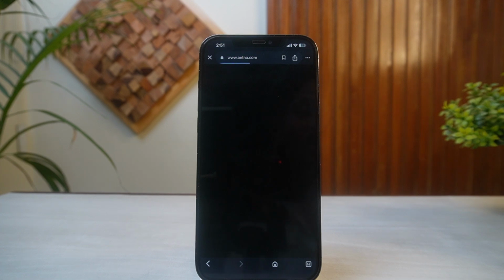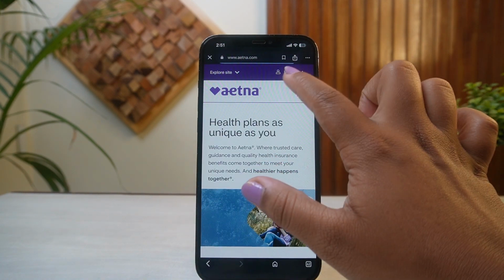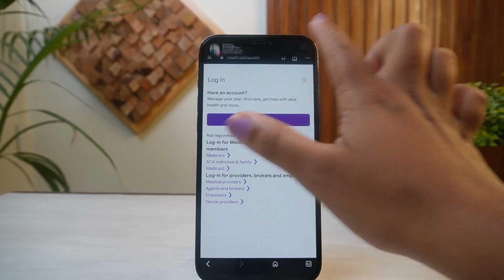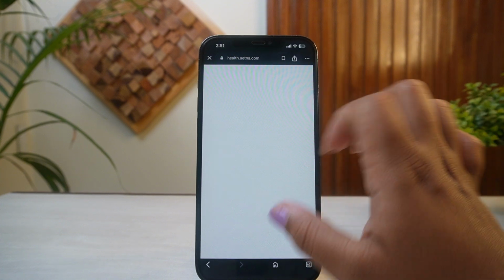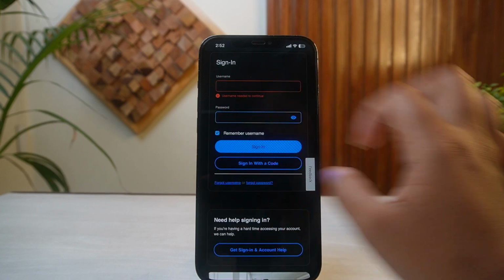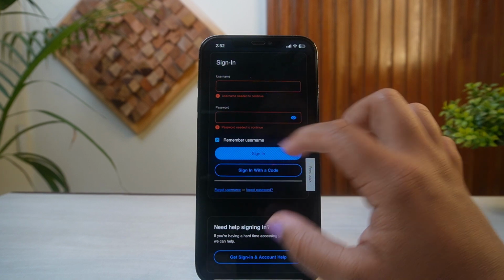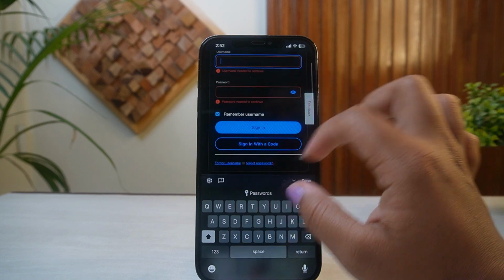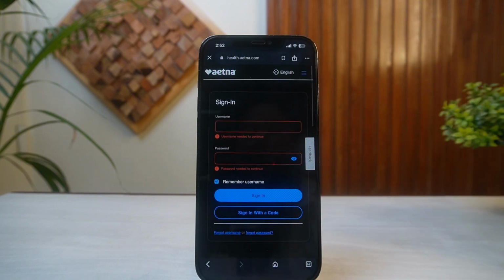How to Login to Aetna Member Portal Online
In this video, learn how to log in to the Aetna Member Portal online step by step. Whether you’re accessing your Aetna account for the first time or returning to your member portal, this guide will show you how to sign in and access your health insurance account online.

We’ll walk through the Aetna login process, including how to enter your member account credentials and complete any verification steps required. You’ll also learn what to check if you’re having trouble signing in, such as using the correct login information or accessing the official Aetna member portal.

Once you’re logged in, you can use your Aetna member account to access available plan information, review claims, check benefits, view documents, and manage other online account features. This tutorial is designed to make the Aetna member portal login process simple and easy to follow.

If you found this tutorial helpful, like the video, subscribe for more health insurance login, account access, and online portal guides, and share it with anyone who needs help accessing their Aetna account.